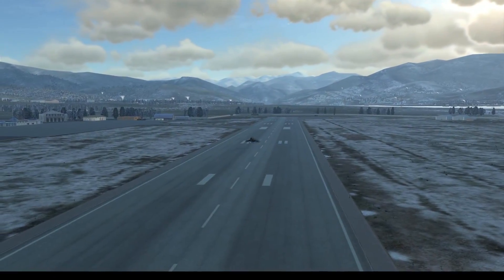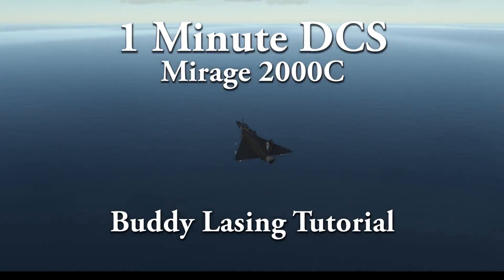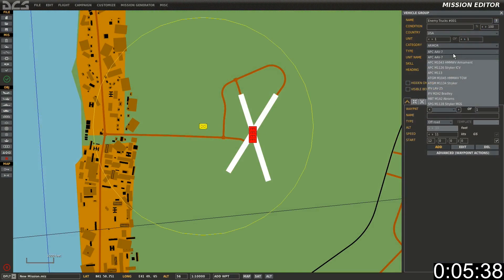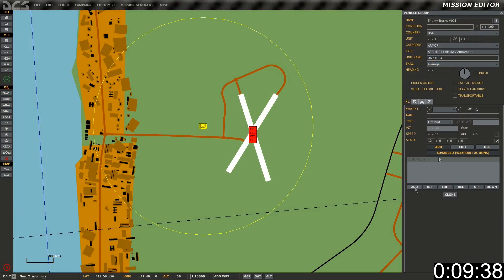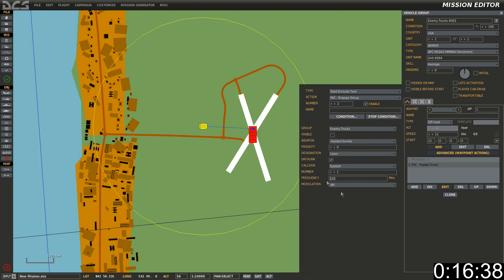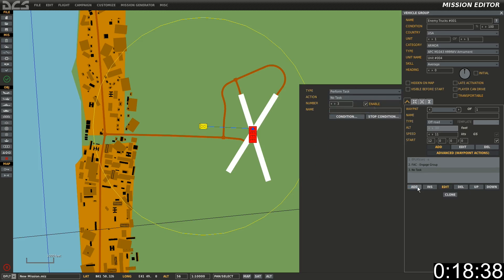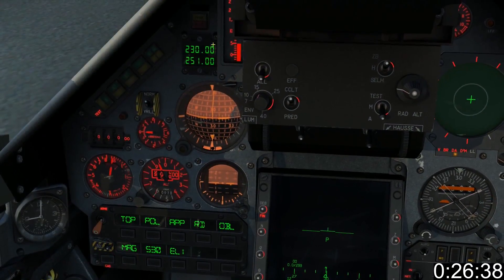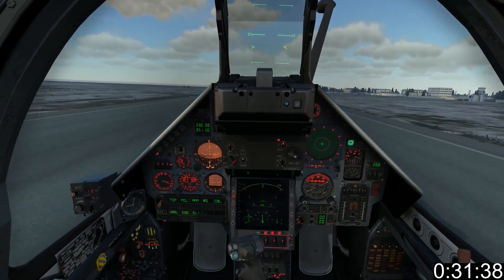1 Minute DCS - Mirage M2000C Buddy Lasing Tutorial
DCS Mirage M2000C Buddy Lasing Tutorial - in 1 minute, of course!

DCS m2k tutorial. DCS Mirage 2000C Tutorial. DCS Mirage M2000C Tutorial. DCS Mirage 2000 tutorial.